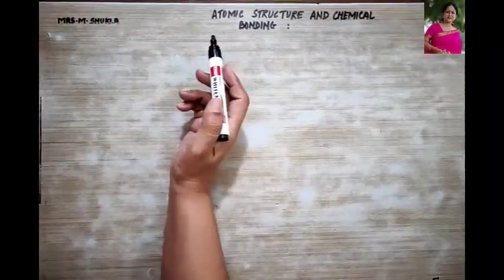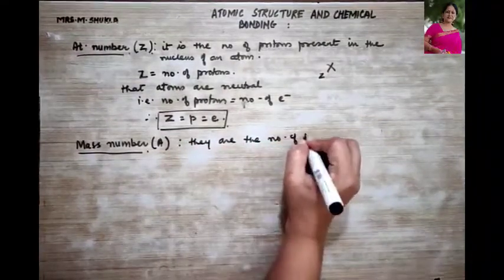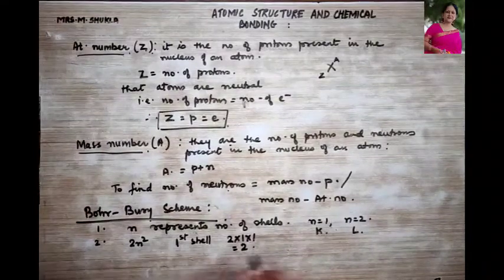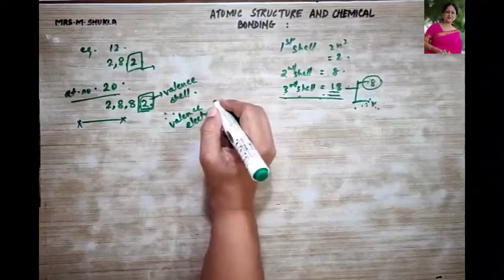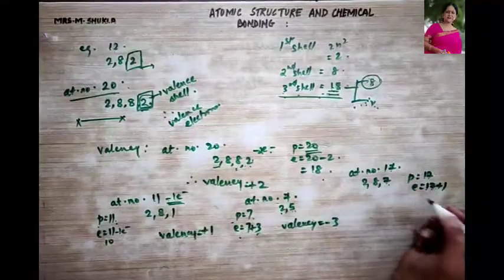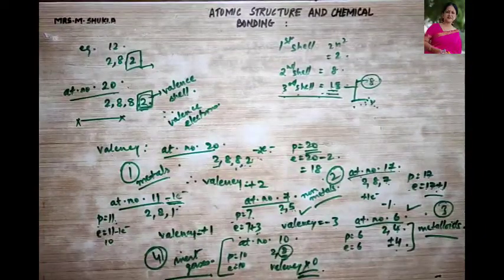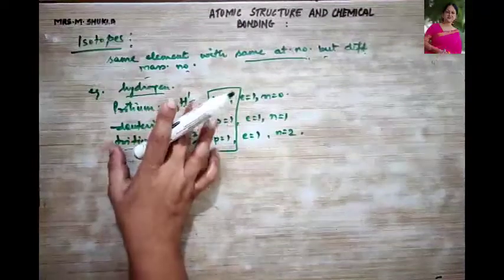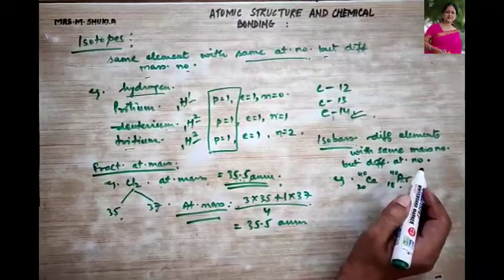Atomic structure Class 9ᵗʰ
Last Video. Chapter Complete